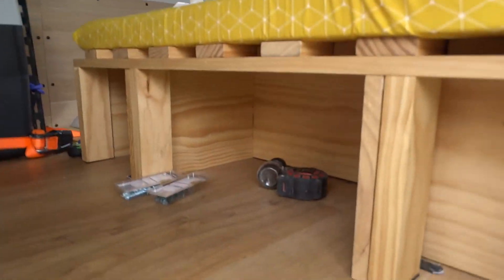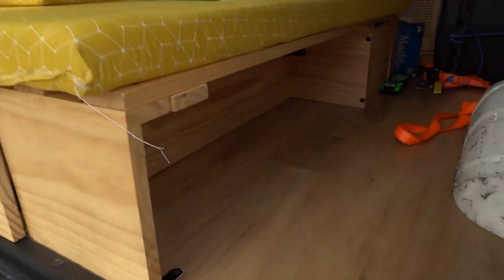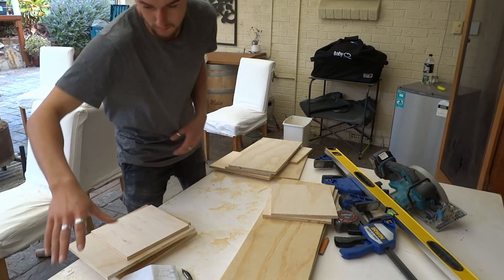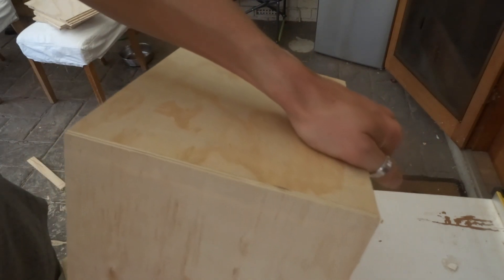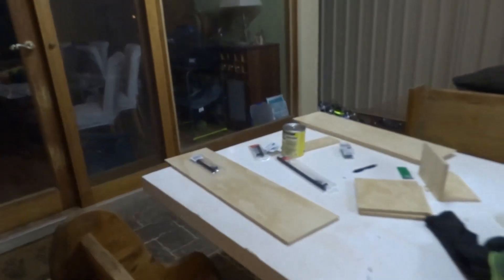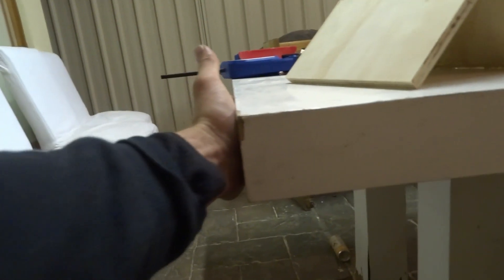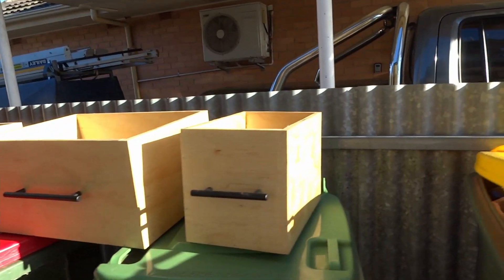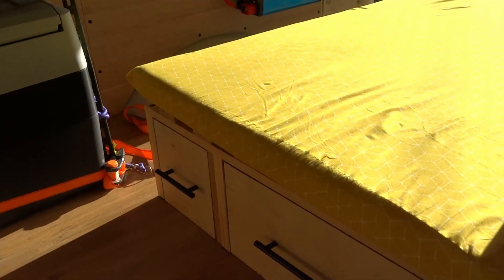Making Simple Van Storage Boxes | Mitsubishi Express Van Conversion Part 16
How to make easy Van storage boxes. In this video I show you how I made the under-bed storage boxes for my van build.

Materials Used:
Wood for boxes: 12mm Plywood
Nails: bullet head screws
Glue: Selleys PVA woodglue
Handles: Taskmaster 160mm Matte Black T Handle

Tools Used:
Circular Saw
Laminate trimmer
Drill
Impact Driver
Hammer
Clamps
Tape Measure

Timestamps:
Intro: 00:00 - 01:21
Making the Boxes: 01:22 - 02:57
How to get tight right angled corners: 03:03 - 04:16
Installing the Boxes : 04:17 - 05:03
Outro : 05:04 - 05:18

as well as my insta to exploit my personal life